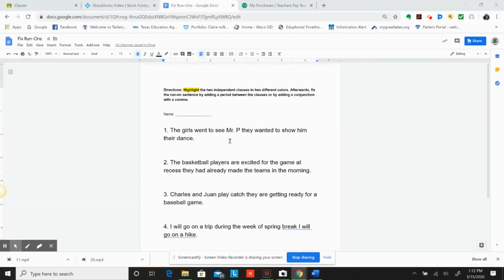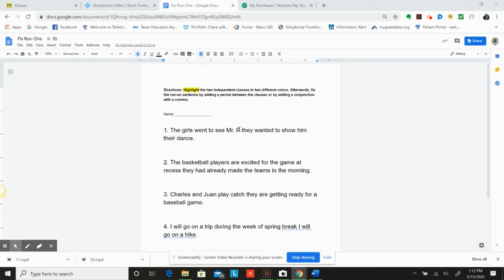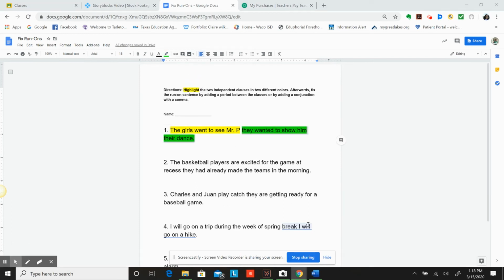March 16, 2020 (Fix a Run-On)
Distance Learning for 2 Weeks.